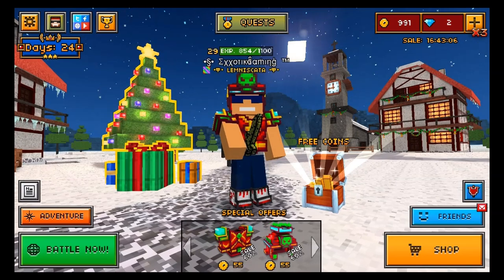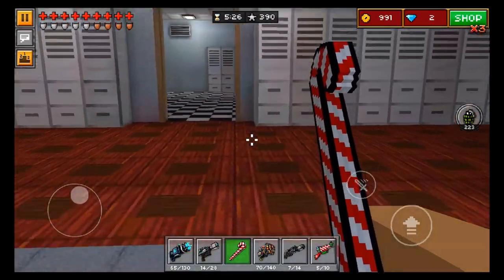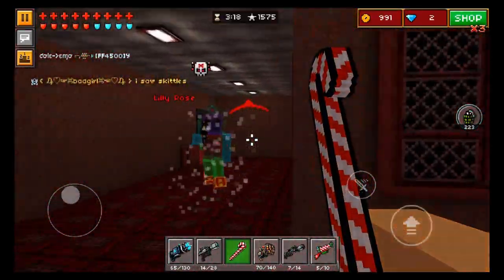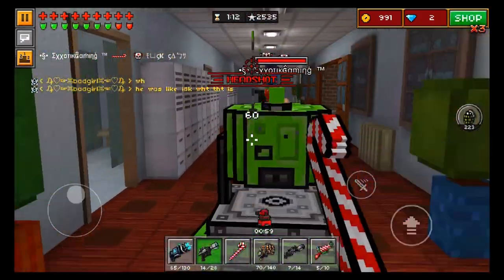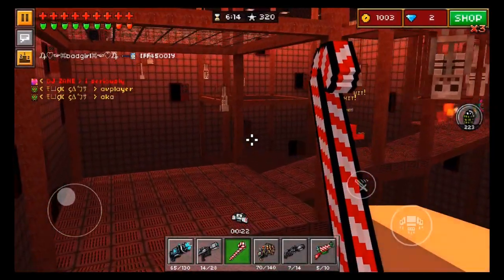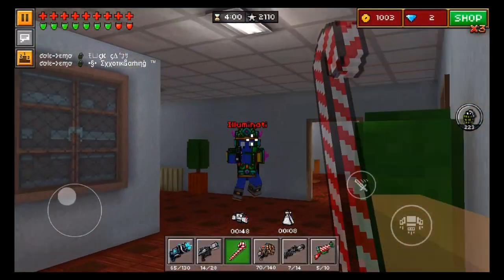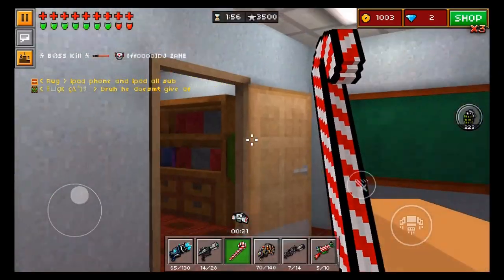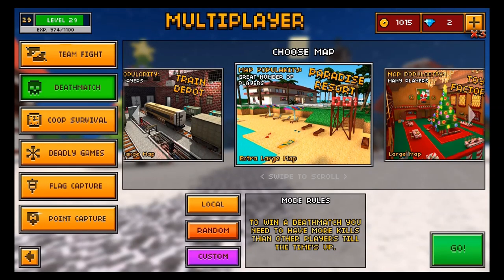Pixel Gun 3D - Candy Baton [Review]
Hey guys! ExxotikGaming here bringing you another Pixel Gun 3D weapon review, this time on one of the best melees in Pixel Gun 3D history! I absolutely love the Candy Baton, and you're sure to see me use it in future videos! :D